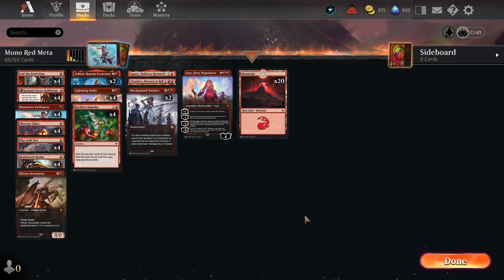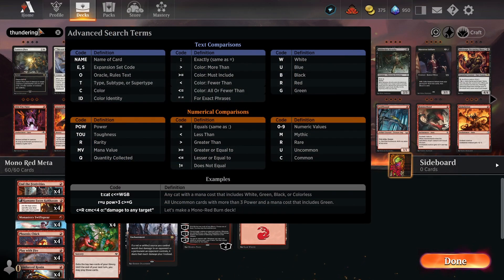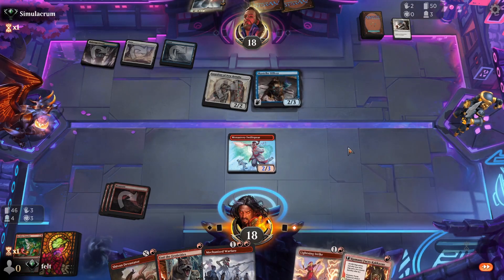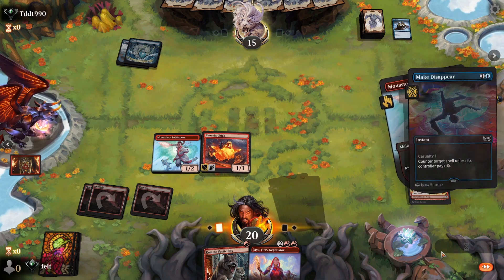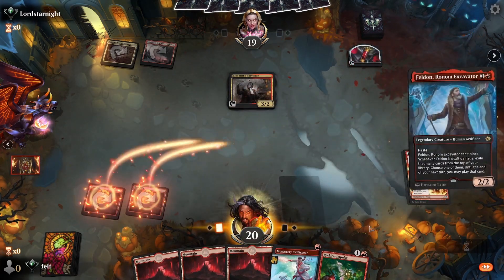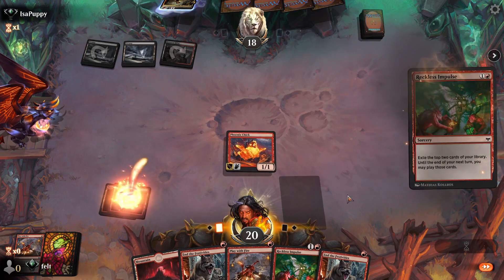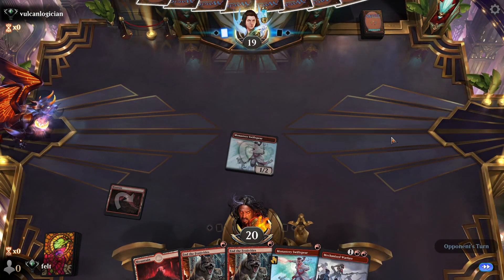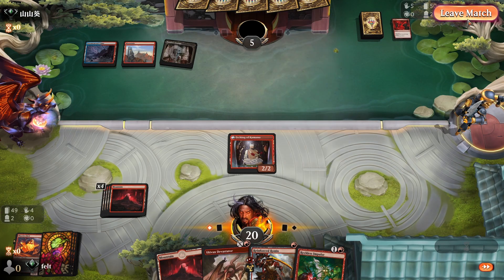Mono Red Aggro || MTG Arena Standard Bo1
Mono red isn't exactly my thing, but this deck is so prevalent I had to make a video

0:00 intro
4:11 game 1
10:07 game 2
12:16 game 3
14:02 game 4
16:02 game 5
17:24 game 6
21:11 game 7
23:13 game 8
25:25 outro